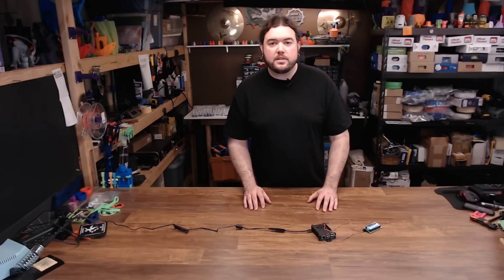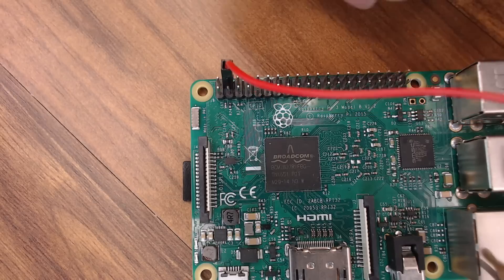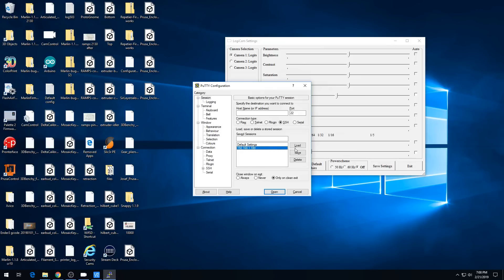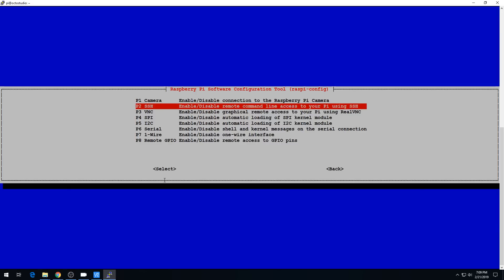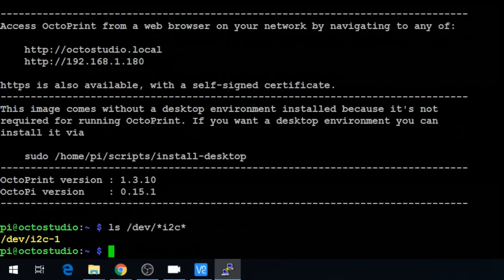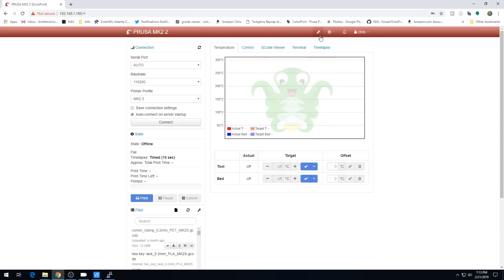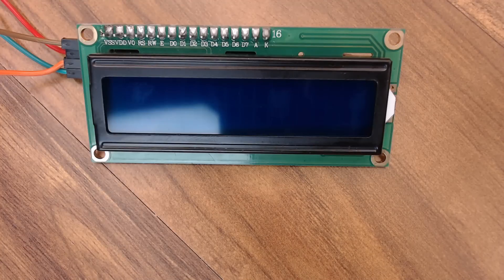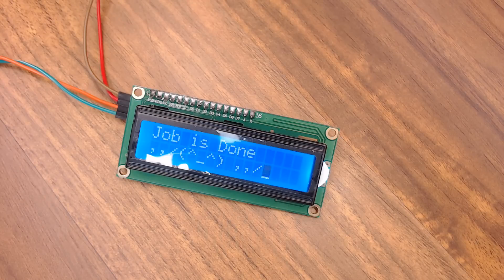LCD Screen - Monitoring Octoprint - Chris's Basement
We use an octoprint plugin to display print status on an LCD screen.

Amazon (aff) [US DE GB CA IT ES FR JP]:

Find Me Over On Twitter!